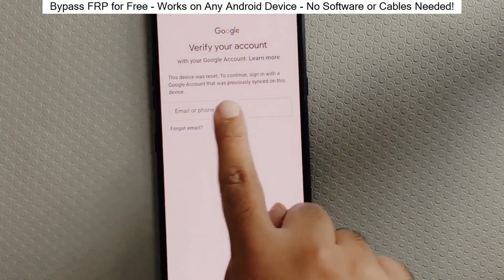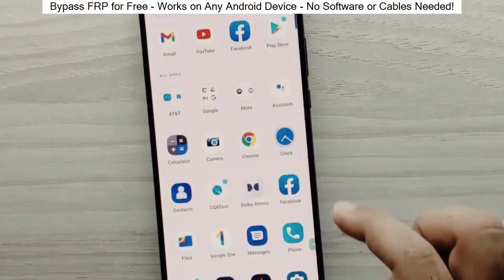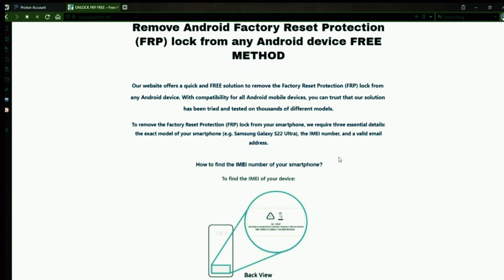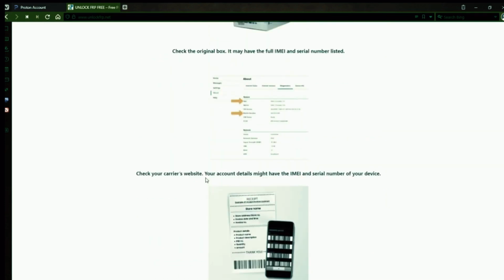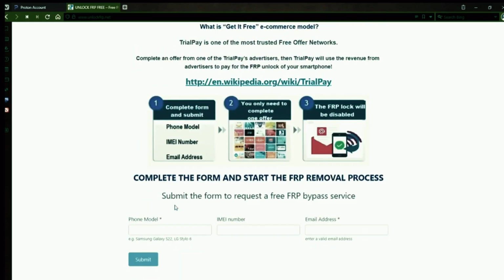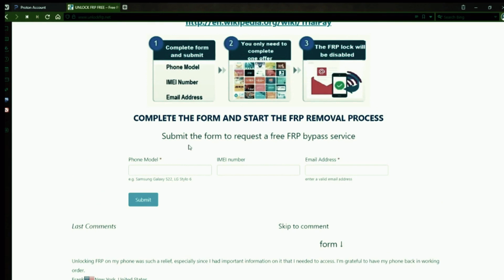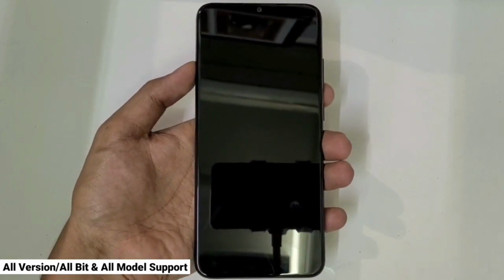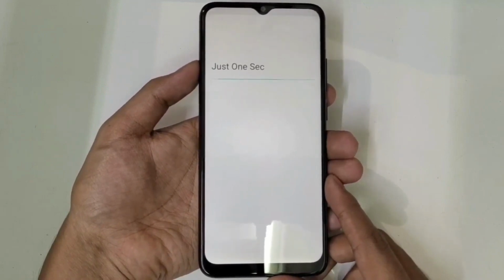How to unlock Samsung Galaxy A54 remove google account FRP bypass